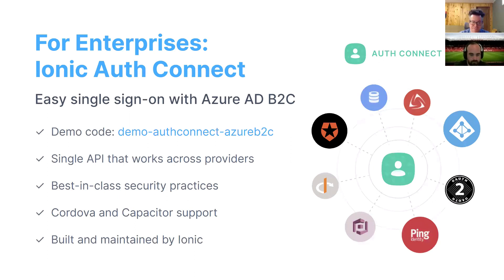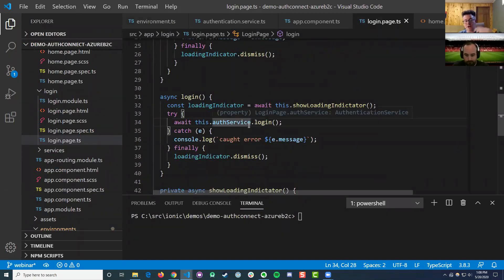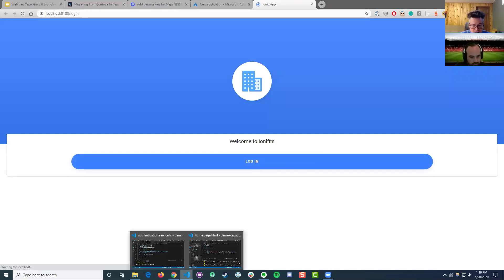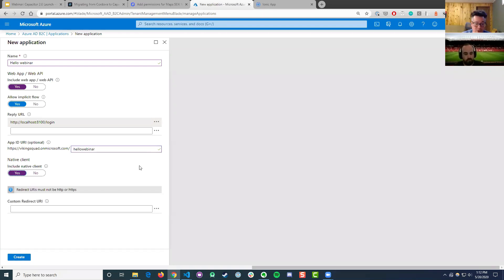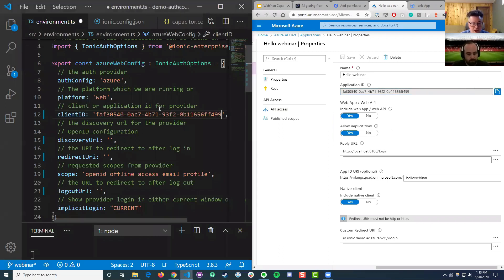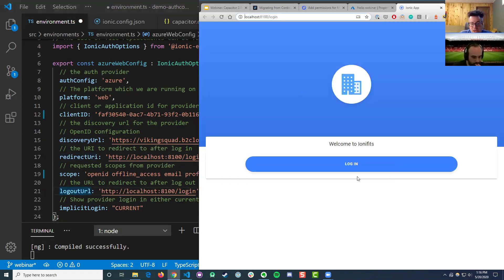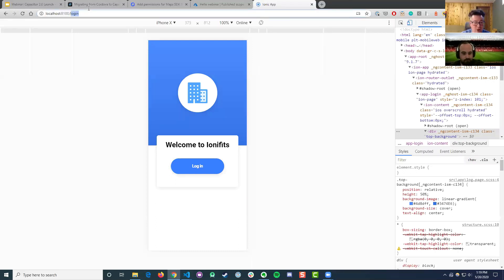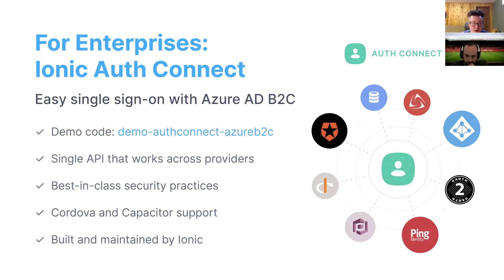Ionic Auth Connect: Azure B2C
Ionic Auth Connect is built for professional teams and makes it easy to integrate your mobile apps with popular backend auth providers like Auth0, AWS Cognito, and Azure Active Directory 2.0.